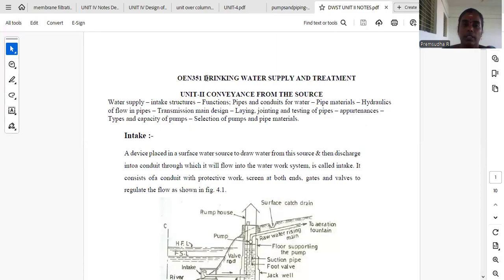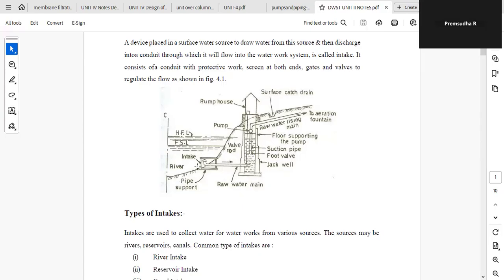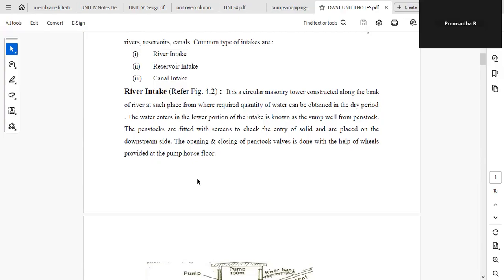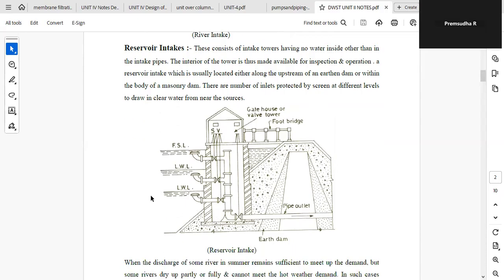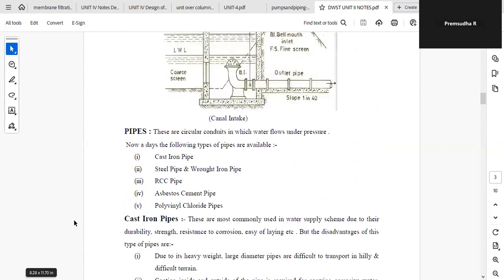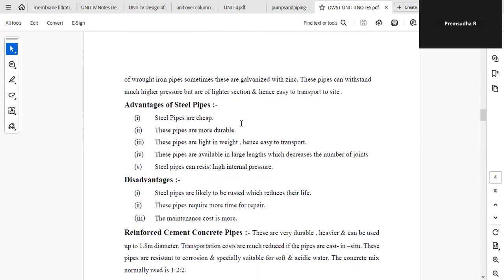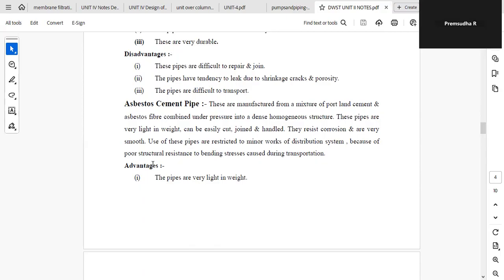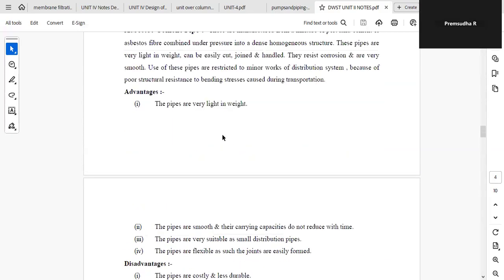DWST UNIT II INTAKE AND PIPES, BY PROF DR R PREMSUDHA